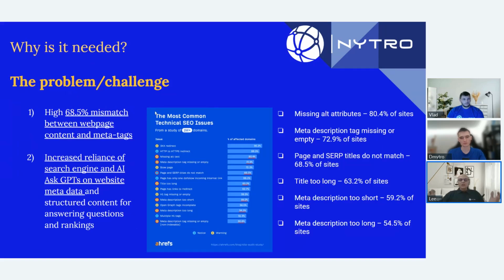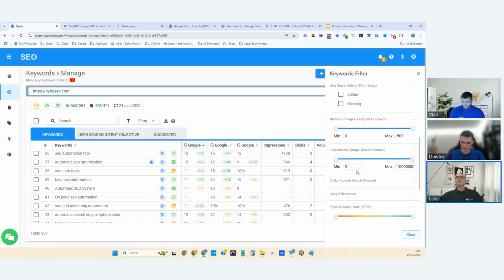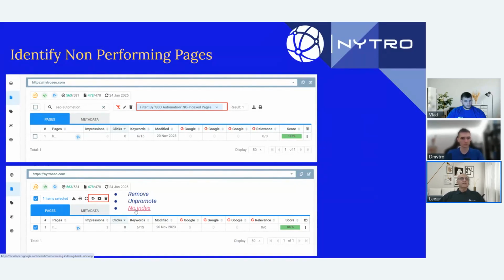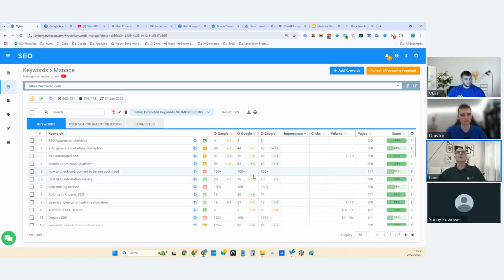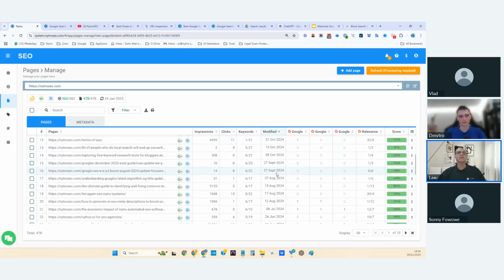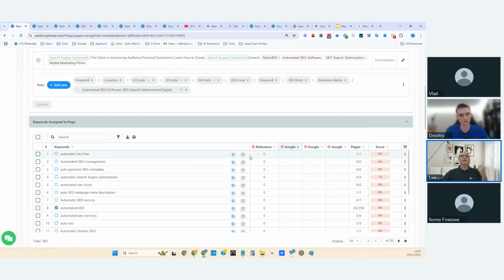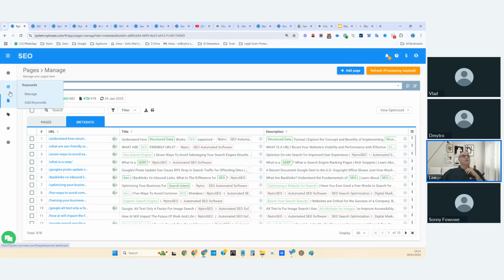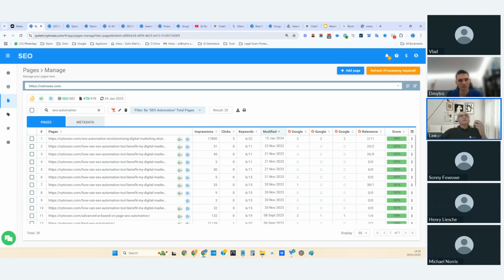🌟Webinar: Maximize Your Search Rankings with Nytro SEOs Google Search Console Integration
Want to streamline your SEO strategy and boost your search rankings? Watch this on-demand webinar recording to discover how Nytro SEO’s integration with Google Search Console (GSC) can automate your SEO optimization and deliver real results—faster and more effectively.

With traditional SEO methods, businesses spend hours manually tracking keyword rankings, adjusting metadata, and optimizing pages one by one. Nytro SEO changes the game by automating these processes using real-time Google Search Console data. This means higher rankings, more traffic, and less manual work—allowing you to focus on what truly matters.

🔹 What You'll Learn in This Webinar Recording:
✅ How SEO Automation Works – See how Nytro SEO analyzes GSC data and optimizes web pages automatically to improve search rankings.
✅ Finding Hidden Keyword Opportunities – Learn how Nytro SEO identifies high-performing keywords and integrates them into your website’s metadata for better visibility.
✅ Boosting Visibility with Real Data – Discover how the platform uses impressions, clicks, and ranking metrics from GSC to refine your SEO strategy without the guesswork.
✅ Step-by-Step Integration Guide – Watch a detailed demonstration on how to connect Nytro SEO to Google Search Console and start optimizing immediately.
✅ Proven SEO Strategies from Experts – Get insights from Lee Agam, Founder & CEO of Nytro SEO, along with top SEO specialists, sharing practical techniques that drive results.

Who Should Watch This Recording?
✔ SEO professionals & agencies seeking an efficient way to manage and scale SEO efforts.
✔ Digital marketers looking to automate SEO optimization and improve rankings without manual effort.
✔ E-commerce & SMB owners who want to increase organic traffic and maximize search visibility with minimal technical work.

What You'll Gain:
By watching this webinar, you’ll get:
✅ A clear understanding of how Nytro SEO + GSC automates SEO and drives consistent ranking improvements.
✅ A proven framework for leveraging Google Search Console data to enhance search optimization—without the need for technical expertise.
✅ A live demonstration showcasing Nytro SEO in action, making SEO optimization simpler and more effective.
✅ Expert tips & best practices to help you achieve long-term SEO success.

💡 Watch Now & Take Your SEO Strategy to the Next Level!
Whether you're an SEO expert, digital marketer, or business owner, this webinar recording will equip you with the knowledge and tools to optimize your website automatically and stay ahead of the competition.

Click to watch and unlock the future of AI-powered SEO today! 🚀